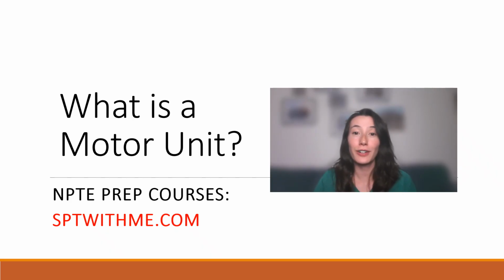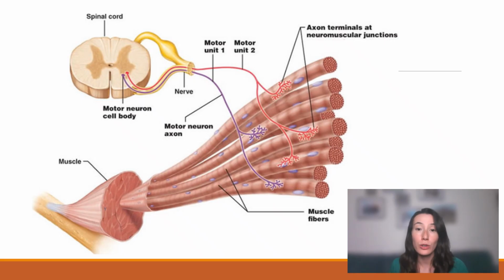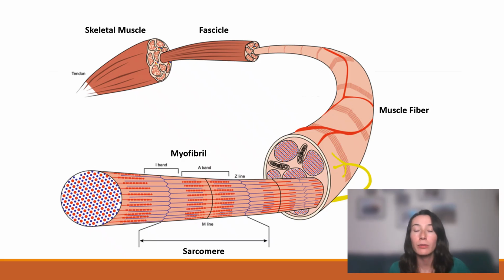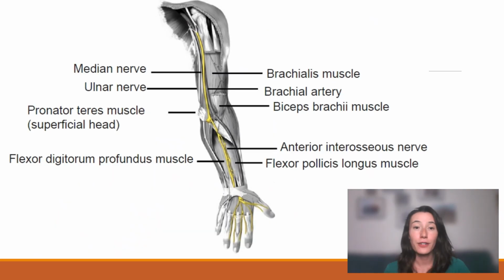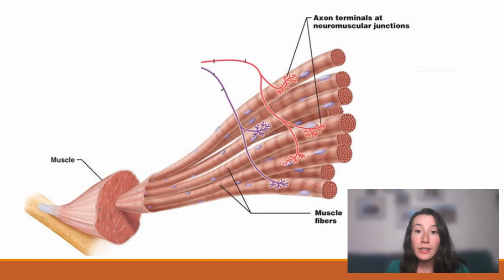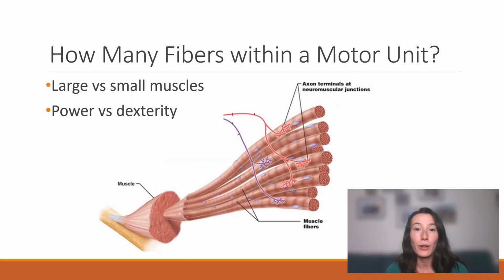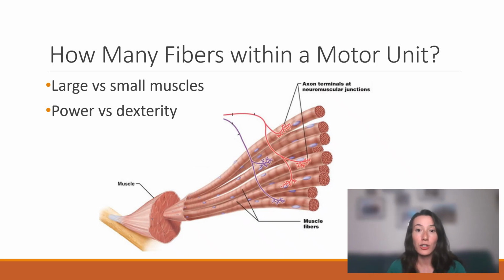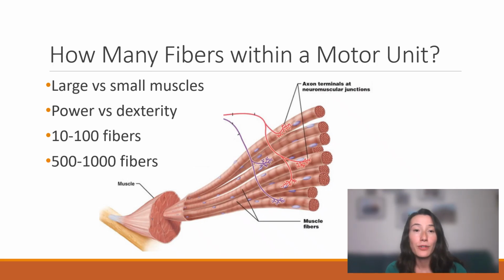Motor Unit Explained | Muscle Physiology Made Simple + NPTE Study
Want the motor unit explained in a way that actually makes sense? In this video, we’ll break down what a motor unit is, how it works, and why it’s essential for understanding muscle contractions and movement.

Whether you’re studying for the NPTE, taking biology or exercise science classes, practicing as a physical therapy or PTA clinician, or just curious about how the nervous system controls muscles, this video is for you.

We’ll cover:
- What a motor unit is and how it functions
- The difference between small vs. large motor units
- How motor units relate to strength, coordination, and rehab
- Clinical examples of motor unit dysfunction in patients

Whether you’re a student studying for exams, a physical therapist looking to refresh key concepts, or a patient curious about how your nervous system impacts movement, this explanation will help you connect the dots.

Want more NPTE prep resources?

👍 Like this video if it helped you understand motor units.
💬 Drop your questions in the comments—I’d love to hear what you’re learning.